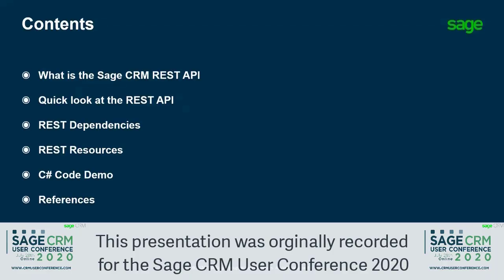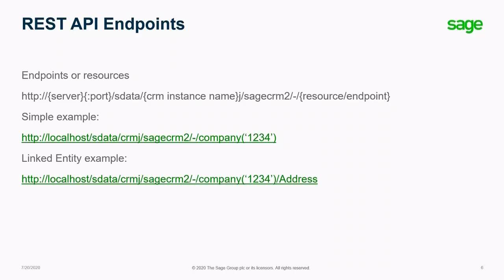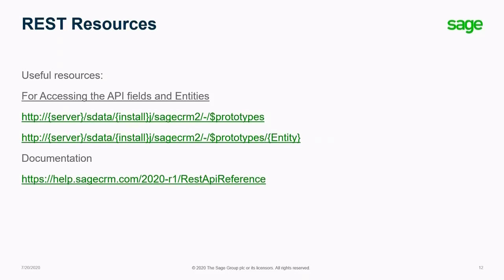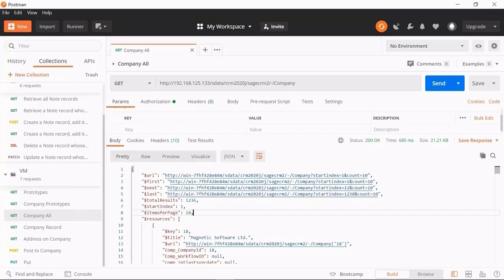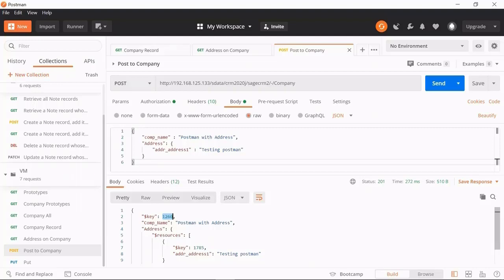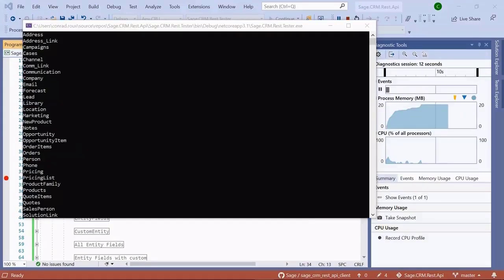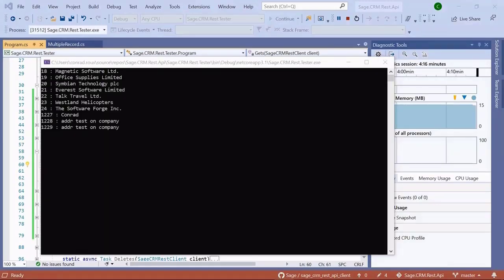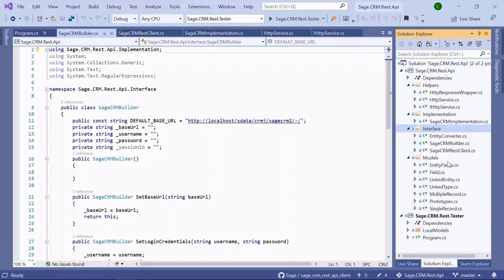Sage CRM: REST API Usage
This presentation was originally recorded for the CRM User Conference 2020.

Exploring the Sage CRM REST API with a C# project that uses CRUD operations to extend functionality of your CRM.